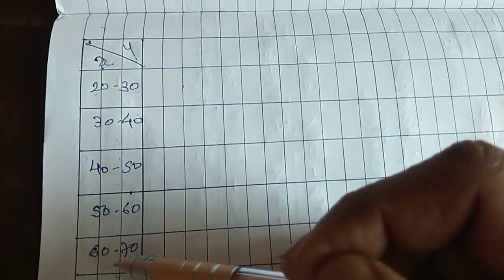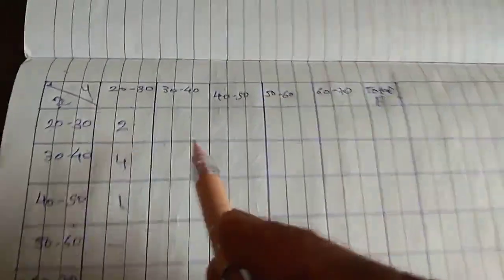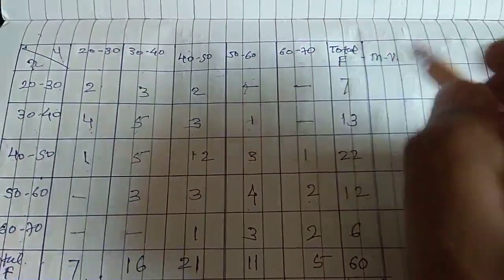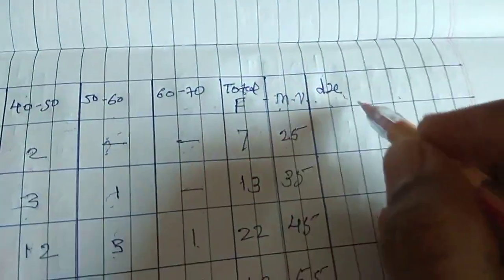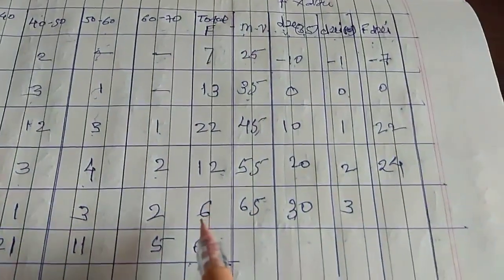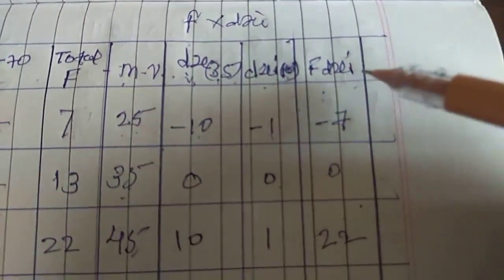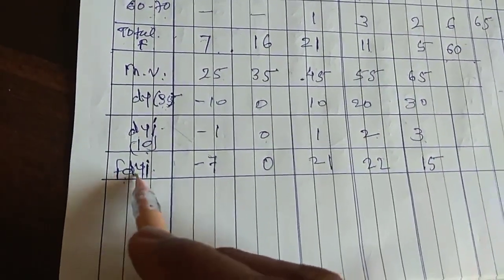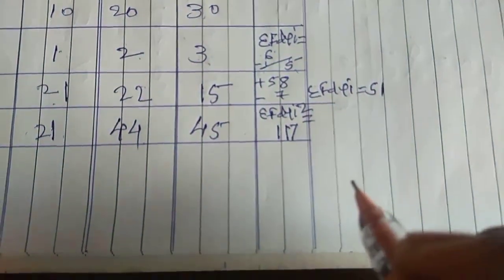Correlation Two way Frequency Method